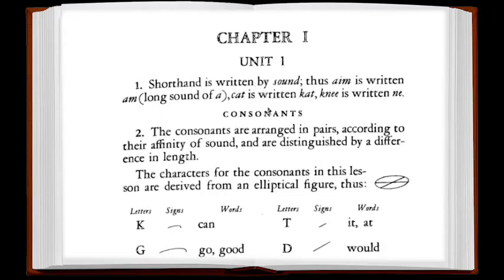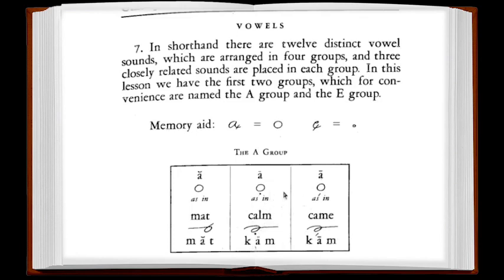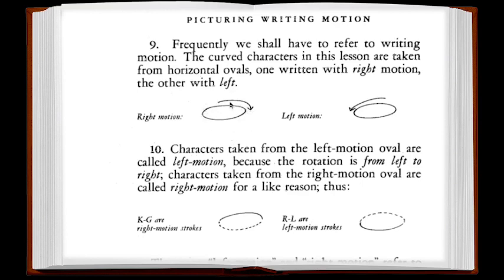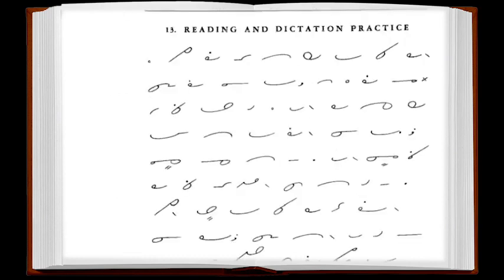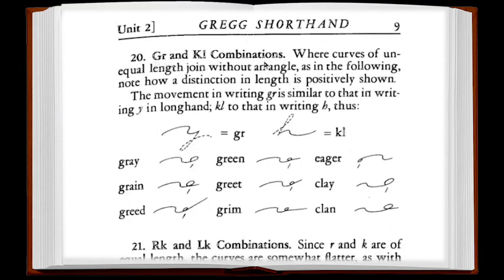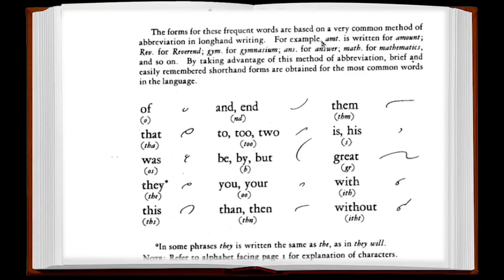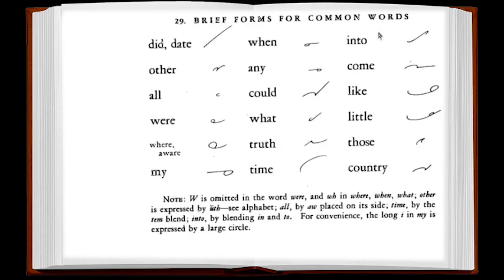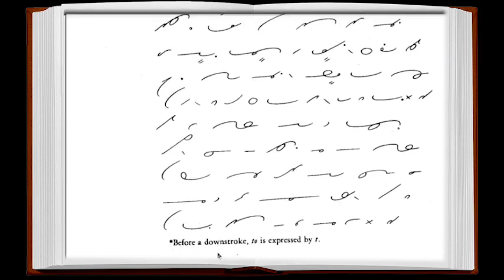Audio Visual Gregg Shorthand Anniversary Manual Chapter 1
Gregg Shorthand Anniversary Manual Units 1, 2, 3, Chapter 1 read by Laura Di.